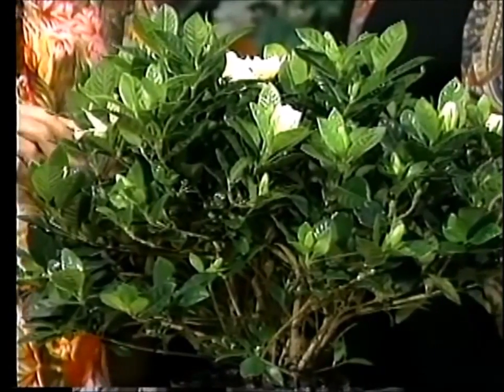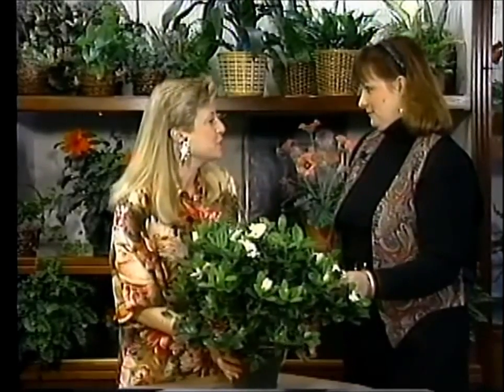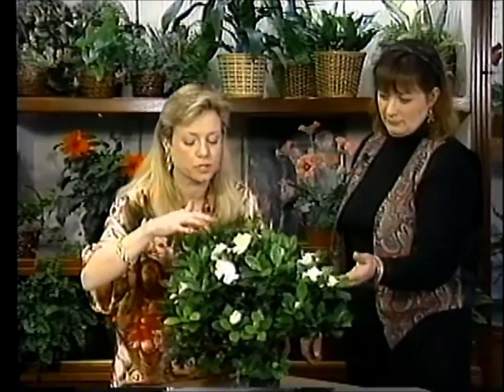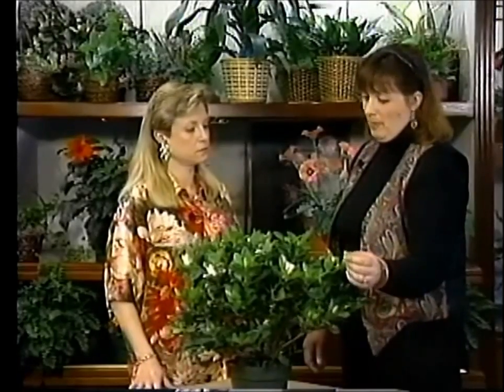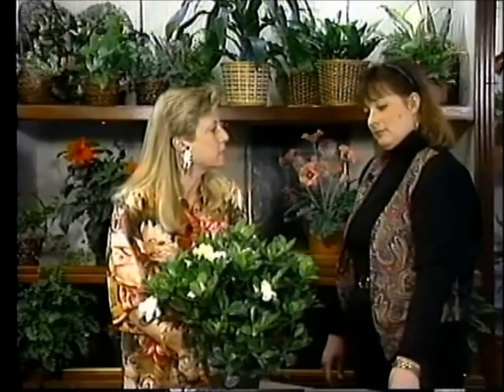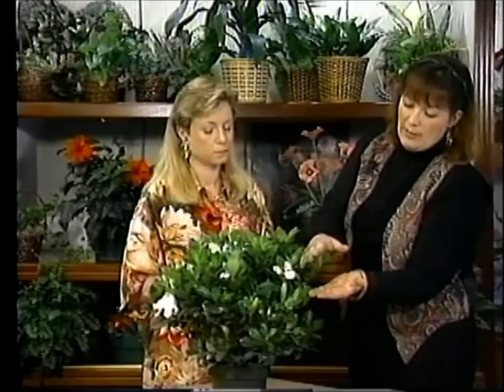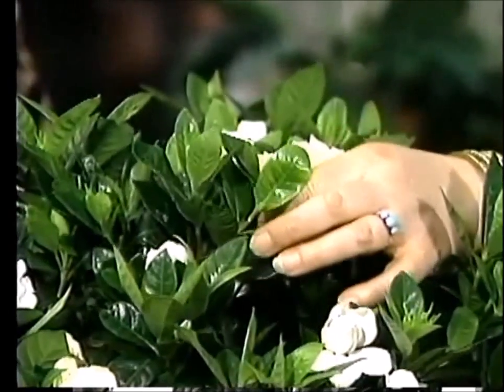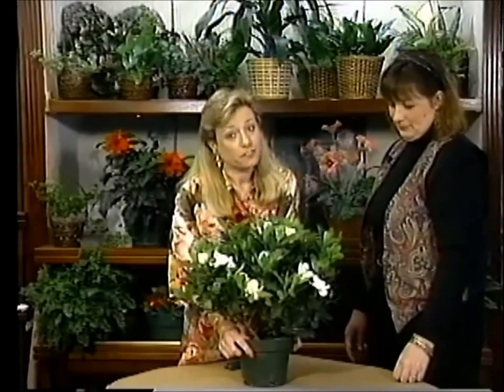How to Grow a Gardenia indoors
From the 1990's TV series, "The Indoor Garden":  A look at how to care for a gardenia in your home. This was videotaped in Washington, DC where gardenias will not survive a winter. They can live indoors almost anywhere in the world, if you can provide the specific care they need and that is explained in the clip.

*For written instructions on how to keep your gardenia alive for many years, see this post on the Gardenia from 'The Indoor Garden' blog:

*For more information on many houseplants, including full care instructions, check out 'The Indoor Garden' blog:

"The Indoor Garden" television series was taped on professional VHS and Beta videotape in 1990s. The shows have been transferred to DVD, then converted to .mp4 in HD format. The only modifications from the original show are the abbreviated opening segment and some editing transitions.

"The Indoor Garden" television series was broadcast on local PBS station WHUT-TV for a few years. It aired in the Washington, DC and Baltimore areas.

 * The soundtrack was composed and performed by Srini P.  To hear more of his jazzy melodies on YouTube go here: